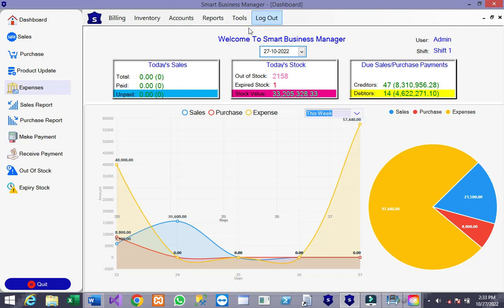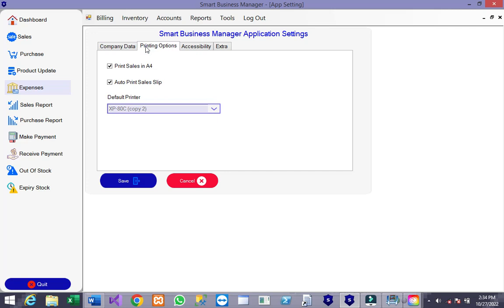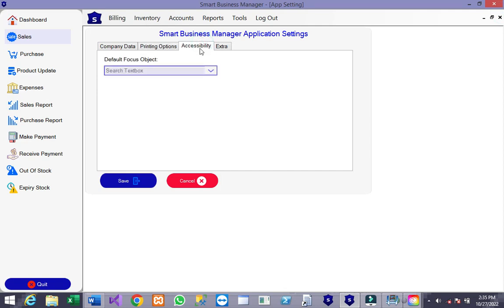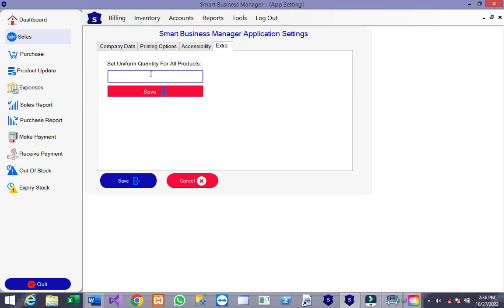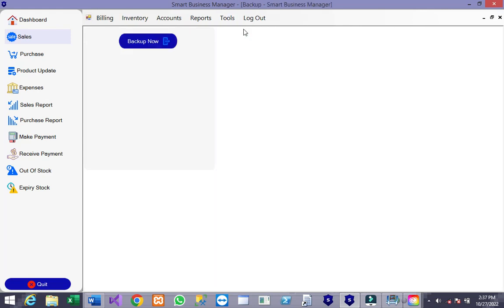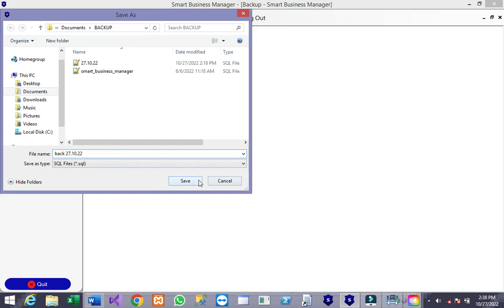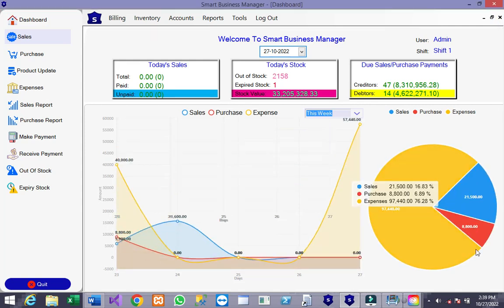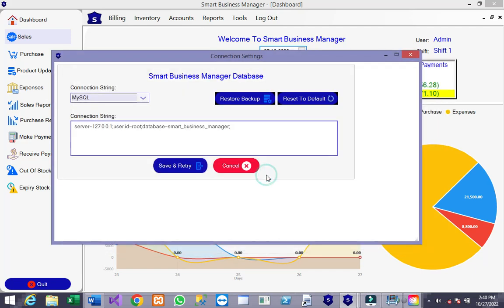How to Manage settings and Backup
This video shows you all the features in the tools about managinng your settings and Backups